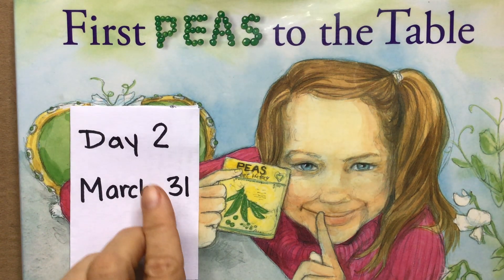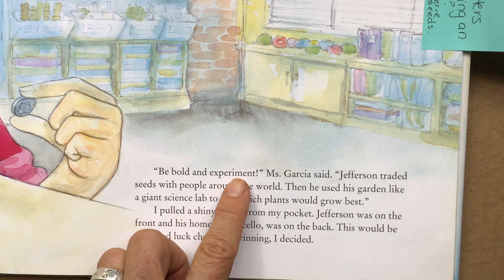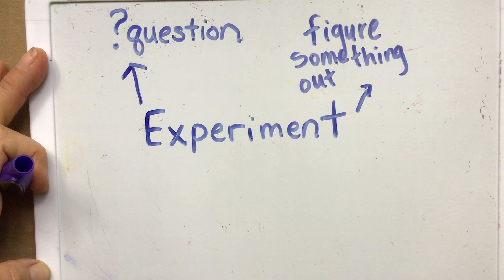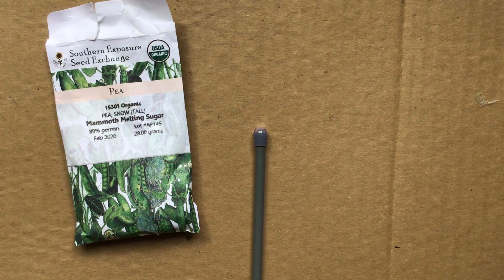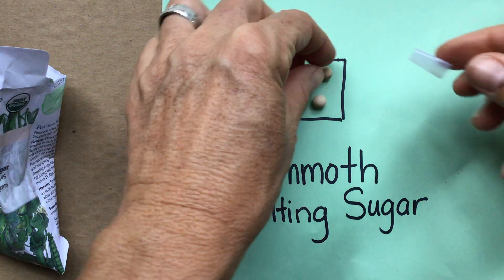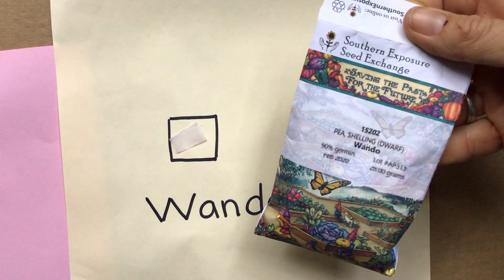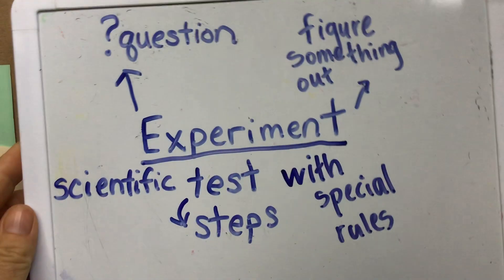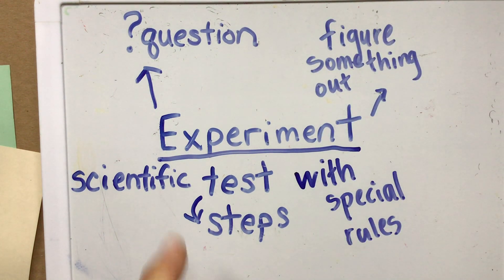Peas Day2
"Be bold and experiment". Explore seed varieties before designing experiment.